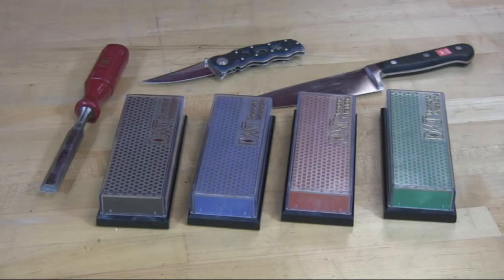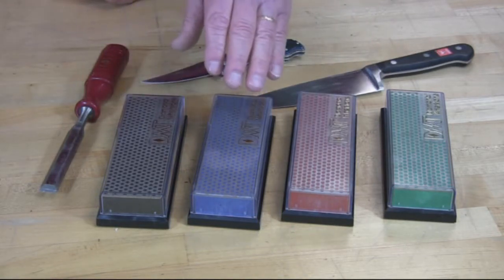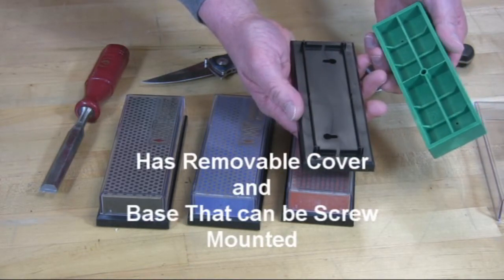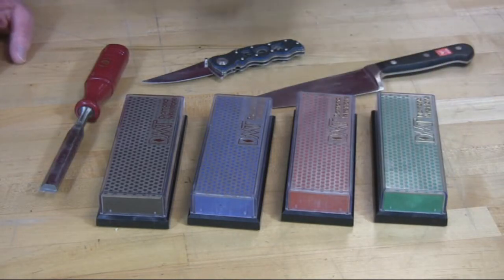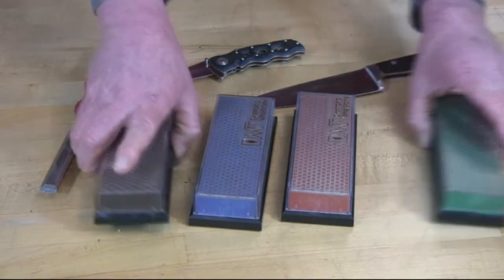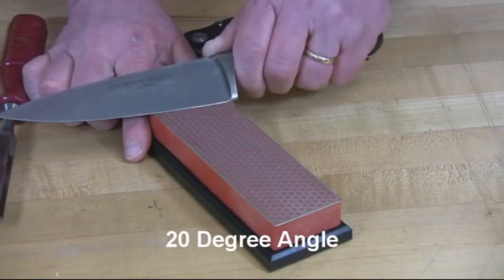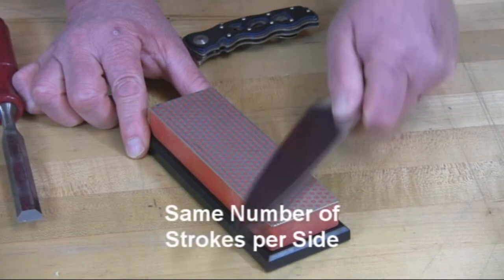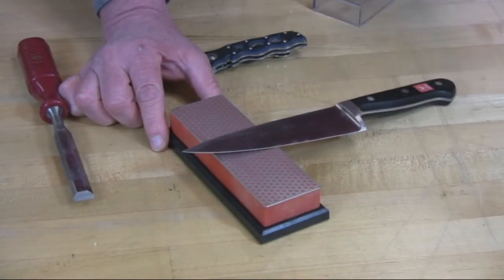DMT 6 Inch Diamond Whetstone Presented by Woodcraft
A popular sharpening choice, DMT 6" Diamond Whetstone sharpener is a fit at home or recreational vehicle offering a sharpening surface to satisfy a variety of edge care needs. Comes in a durable plastic case with mounting capability. Includes non-skid rubber feet. Available at Woodcraft.